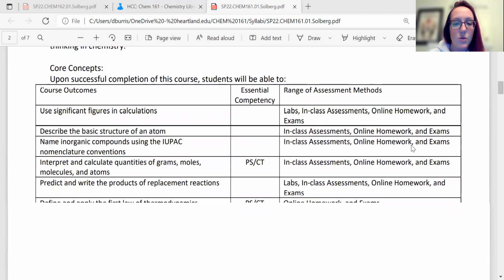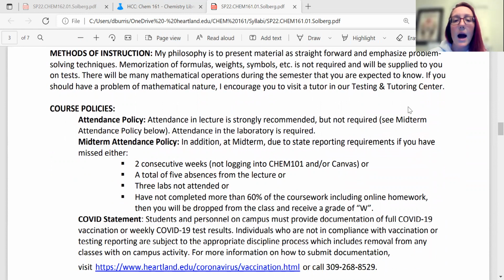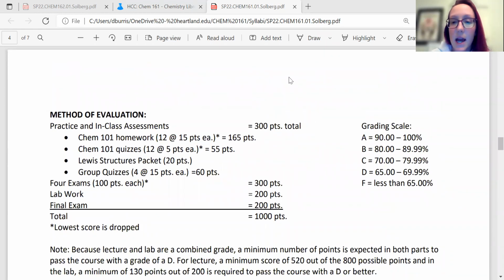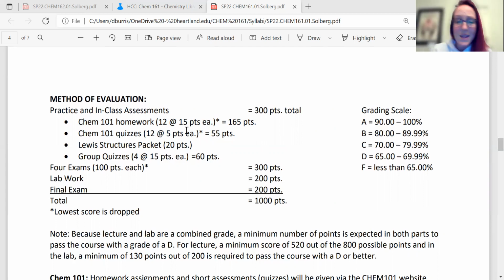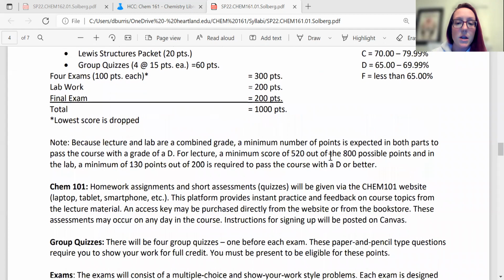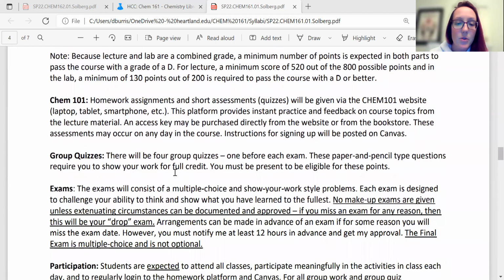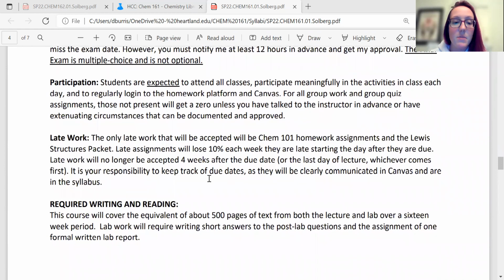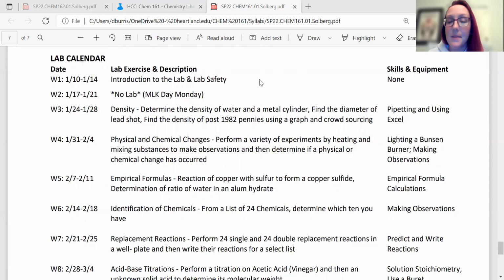Syllabus & Intro Video - CHEM161